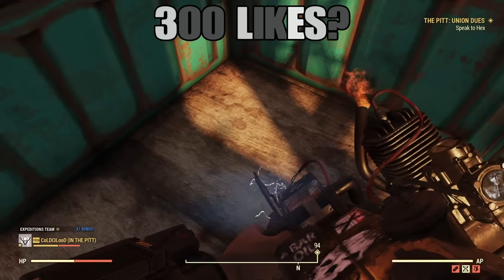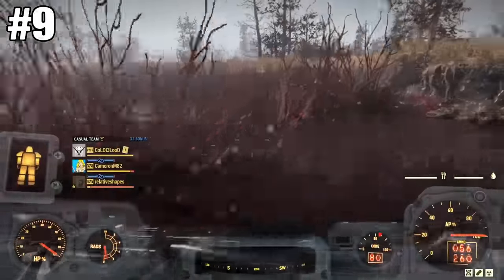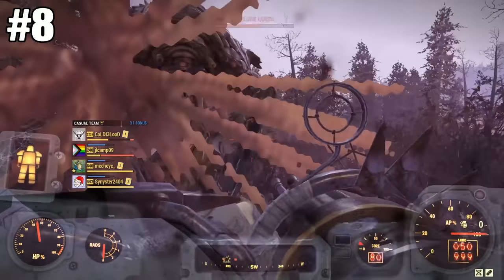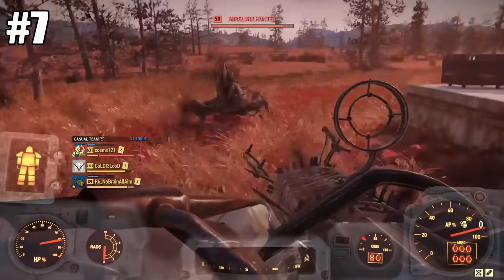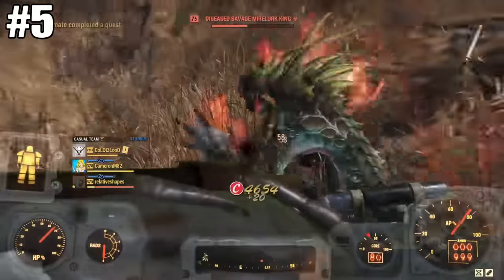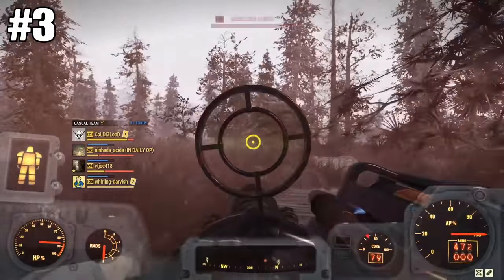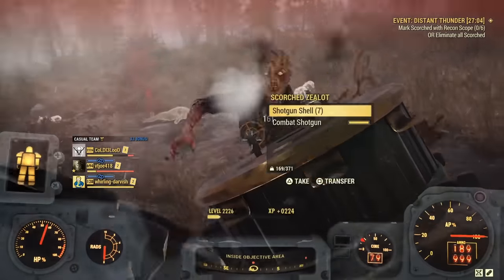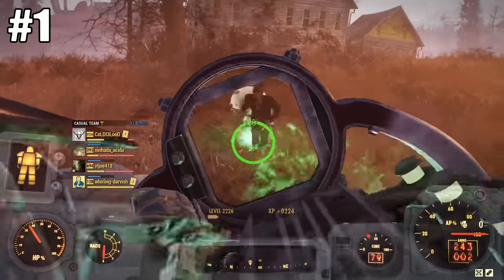The Best Heavy Gun (After Legacy Nerf) - Fallout 76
Video of me showing the best heavy gun from fallout 76 after the legacy nerf.